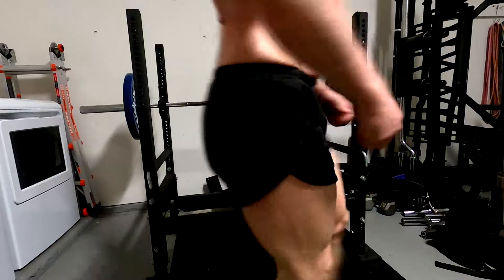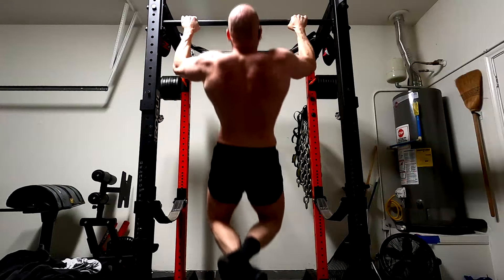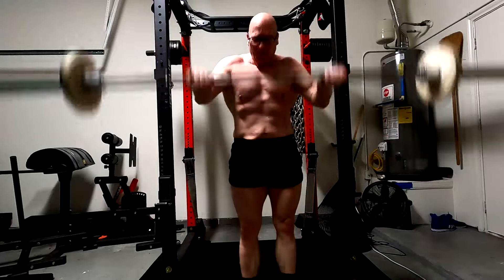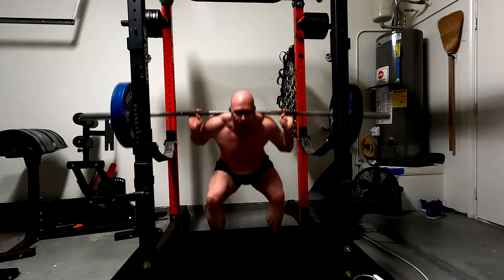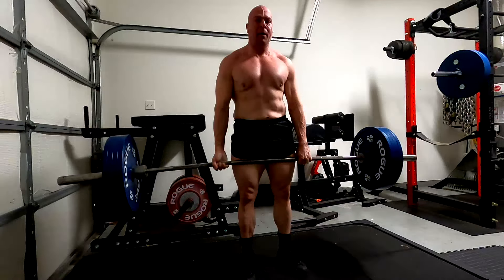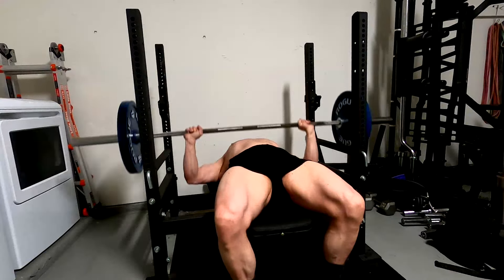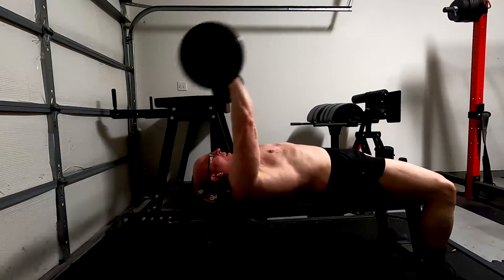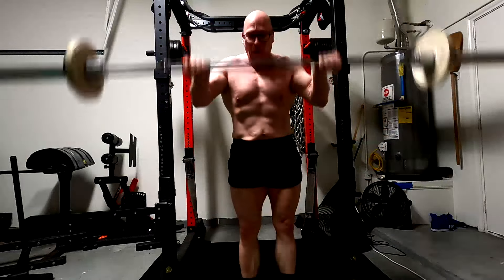Focus On Your Primary Exercies Then A Couple Movements To Fill In The Gaps!